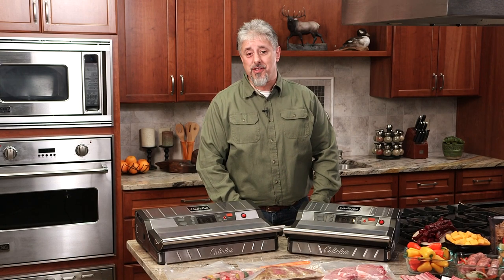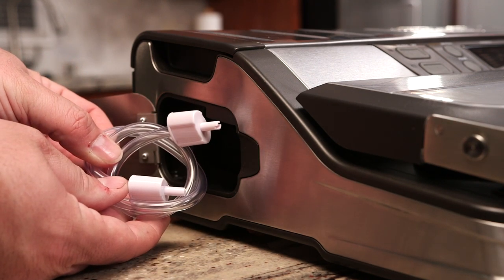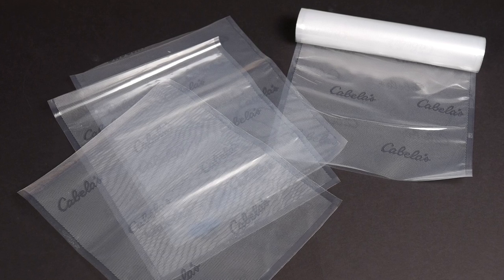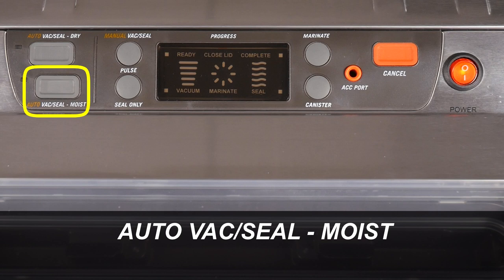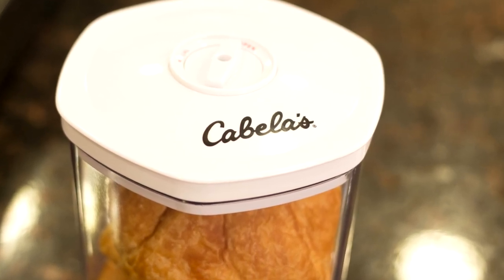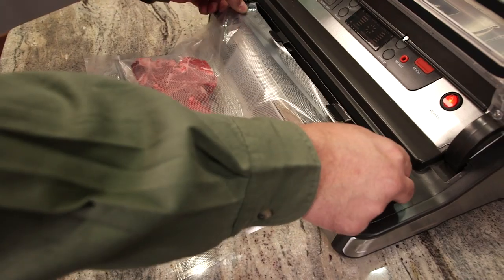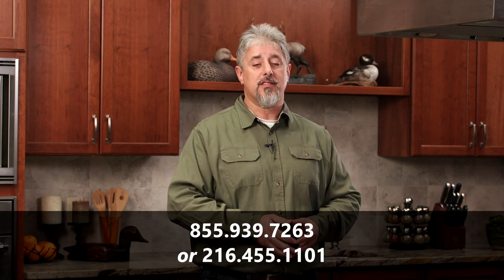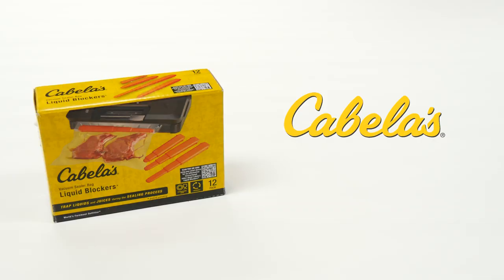Cabela's Commercial Grade Vacuum Sealer Instructional Video 2018